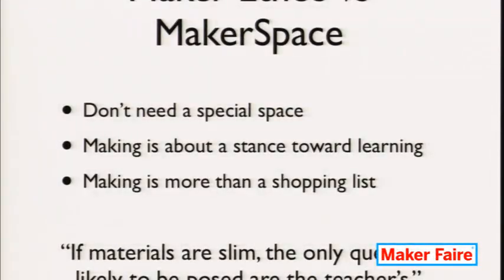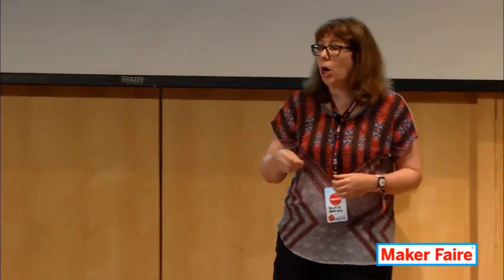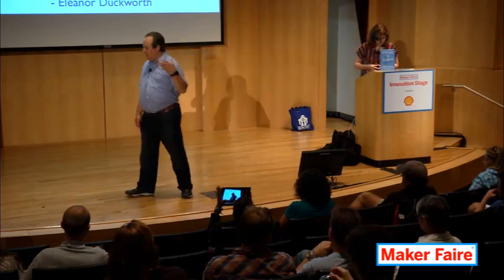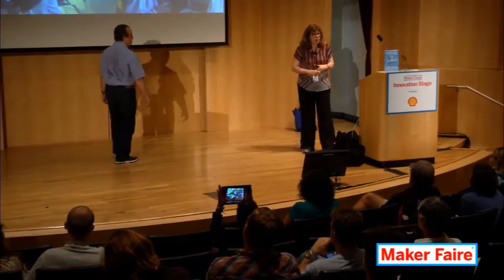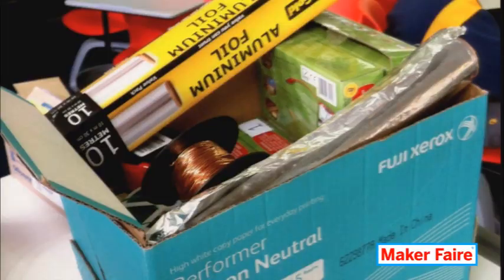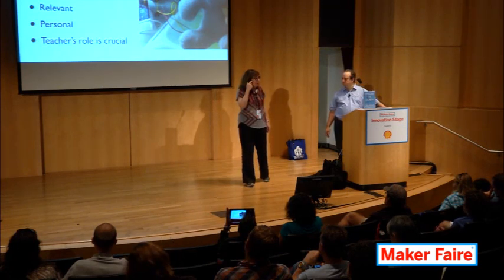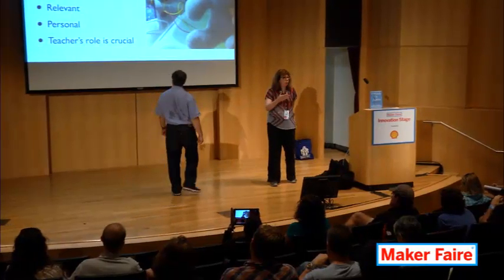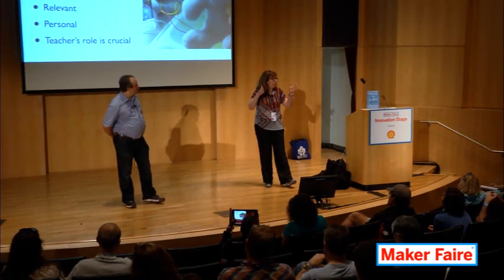Creating a Making Space in the Classroom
Sylvia Martinez and Gary Stager, authors of Invent To Learn: Making, Tinkering, and Engineering in the Classroom, discuss affordable ways to create a maker space in the classroom.